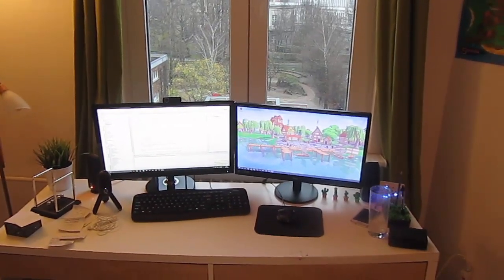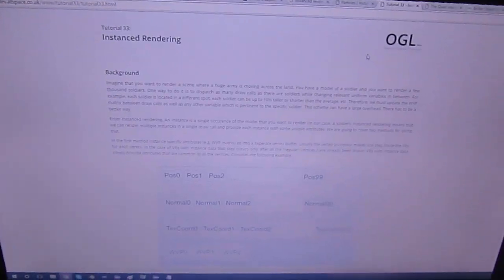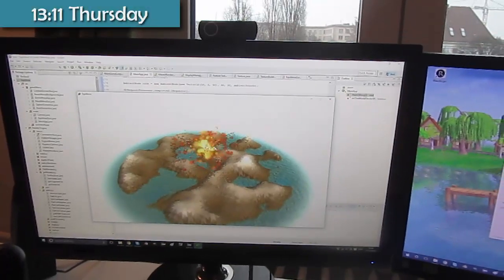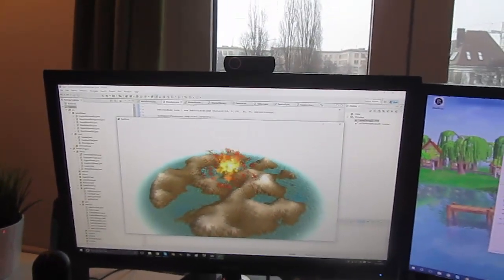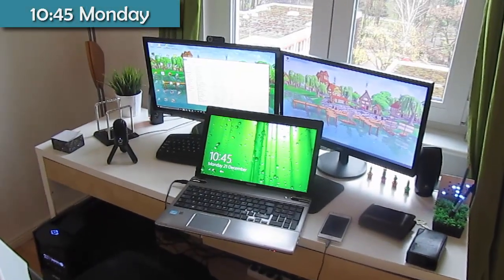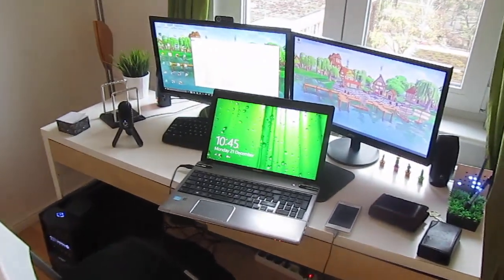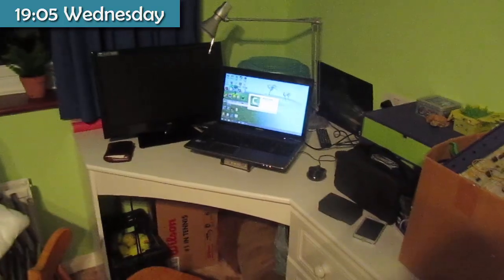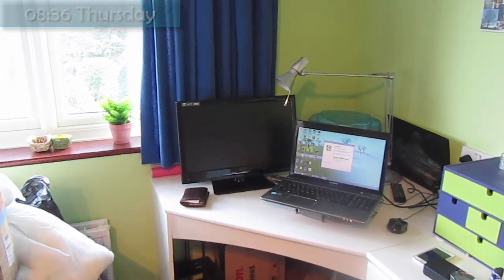Indie Game Devlog #13: Home for Christmas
I'd like to say that I was working hard on Equilinox over the last 2 weeks, but after watching this back it seems that all I was doing was eating and travelling!